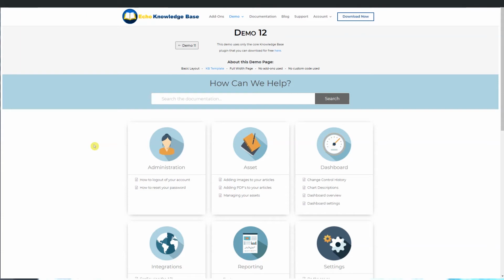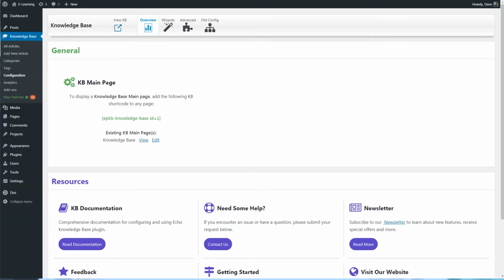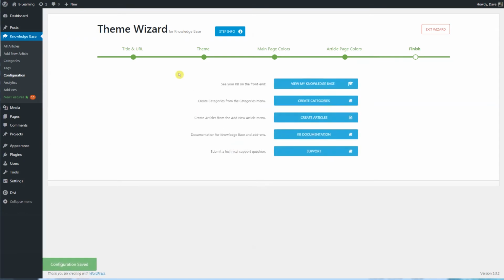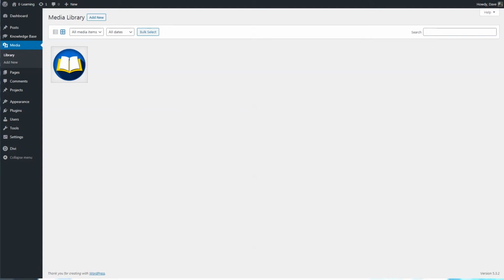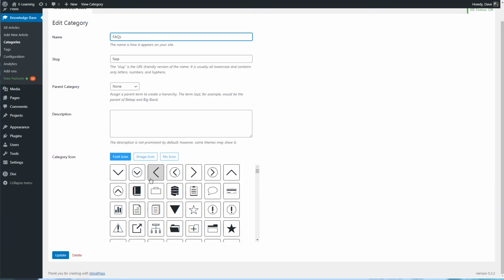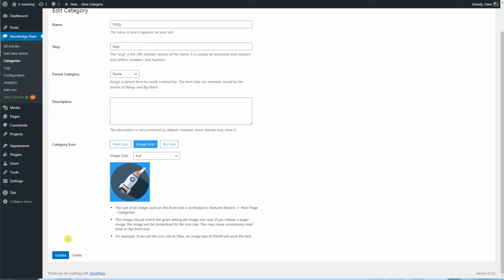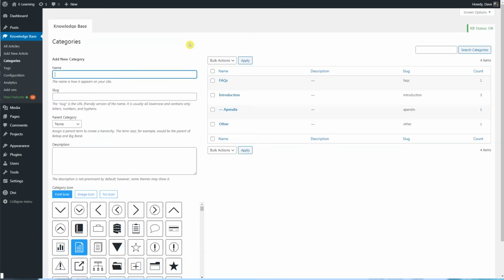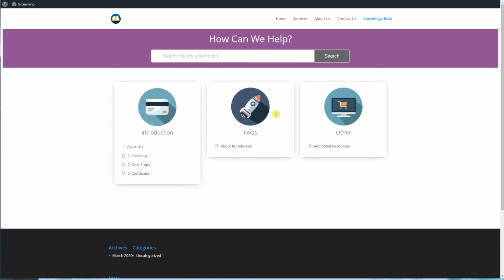Changing your Knowledge Base Category Icons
We will show you how to choose custom Icons for your Knowledge Base Categories.

Choose from among 500 font icons or upload your own image icons.

Step:
1. Go to Configurations on the tool bar and select the Wizards tab.
2. Choose Theme Wizard.
3. Choose Basic Layout and Image. Click Next and Apply to apply the default icons.
4. To change an individual icon, go to Media and upload images from your computer to the library.
5. Go to Knowledge Base and Categories.
6. Choose Edit under FAQs to change that icon.
7. Choose a Font Icon or select Image Icon to upload your own.
8. Click on the Plus sign and choose an image from the media library.
9. Click Update and go back to Categories to change additional icons for top-level categories.